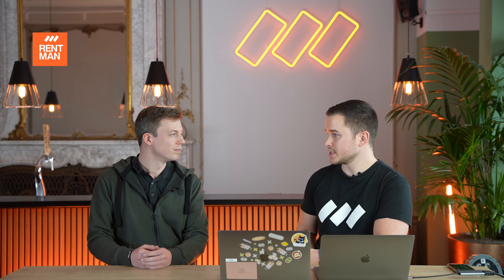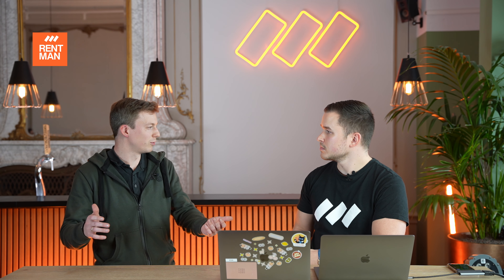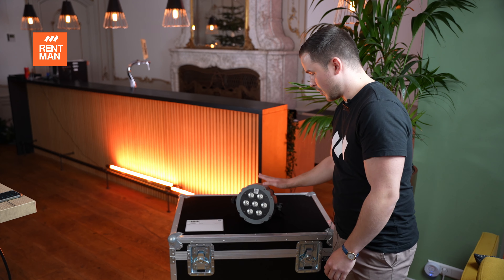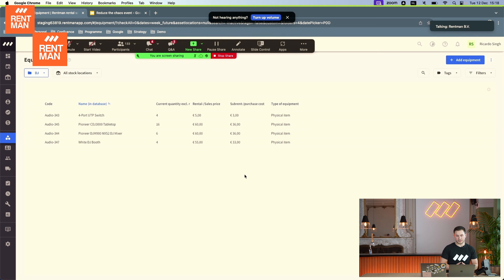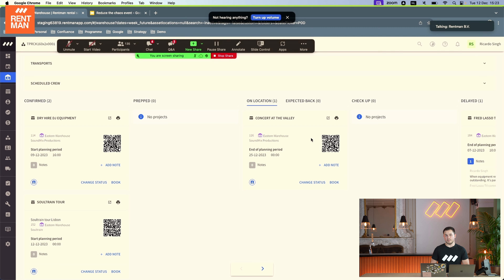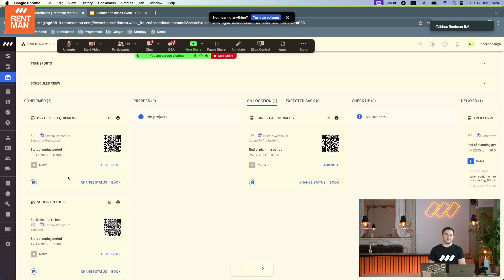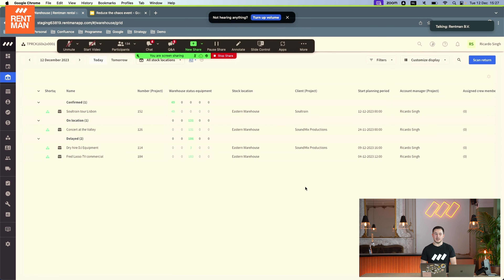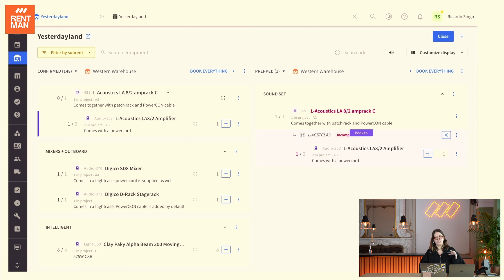Reduce the Chaos — Rentman's top tips to solve your most common warehouse challenges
In this Rentman live event, product experts Marc and Eva reveal some of Rentman's top features to help warehouse managers solve their most common challenges. They're joined by fellow Rentman user Mitch from Luxonos, who reveals how he uses Rentman to manage his warehouse.

It’s time to reduce the chaos and start running smooth, and profitable operations. Watch the live event recording to find answers to your most common challenges.
✓ Losing expensive gear
✓ Double bookings
✓ Packing mistakes
✓ Miscommunication between team members